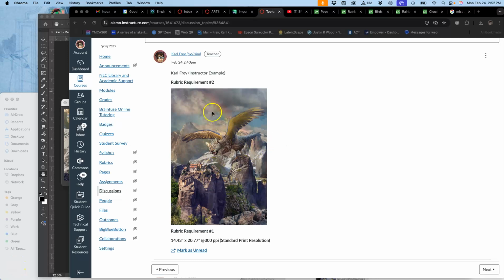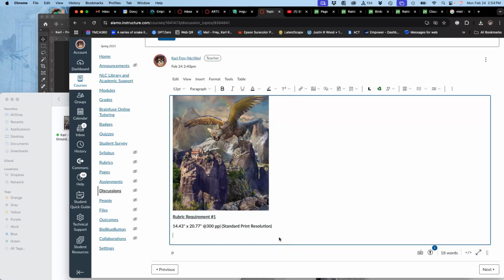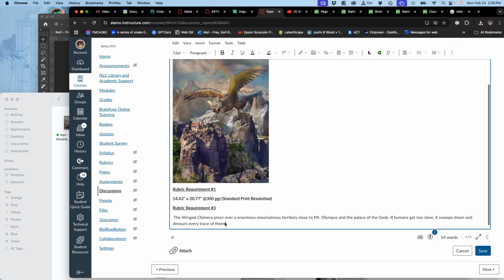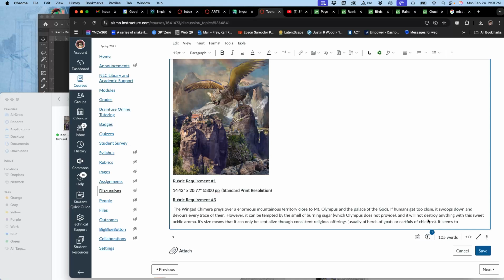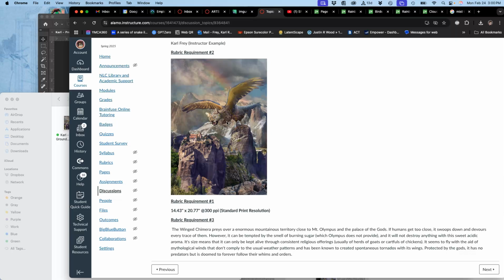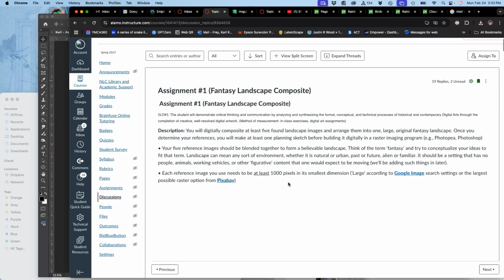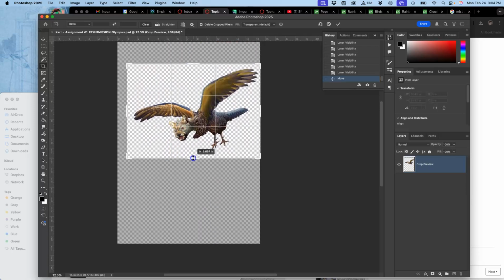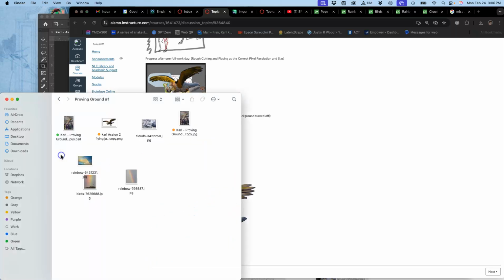8 Finishing the Rubric Requirements and Using it as A Way to Create Resubmissions for Assignment #1